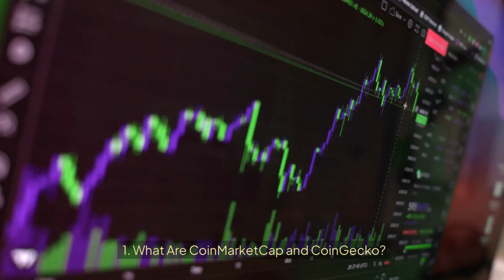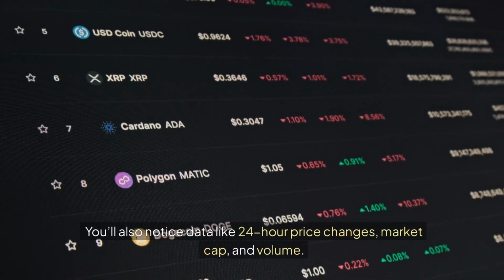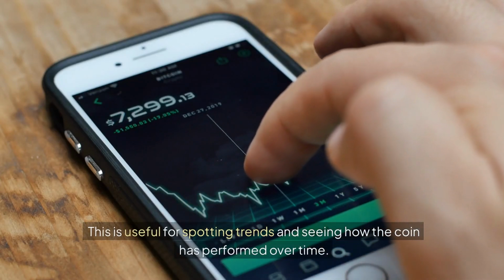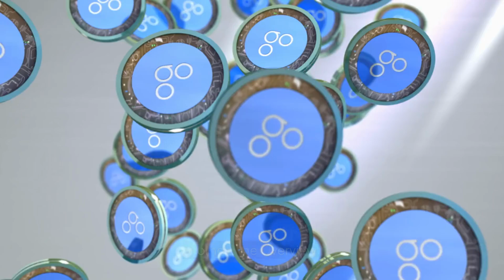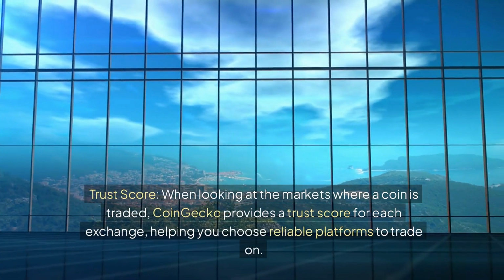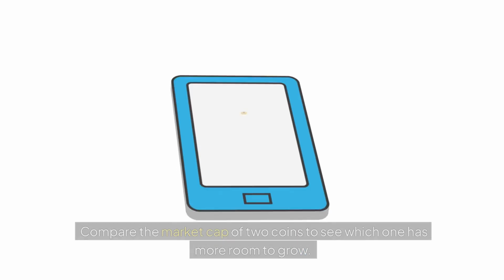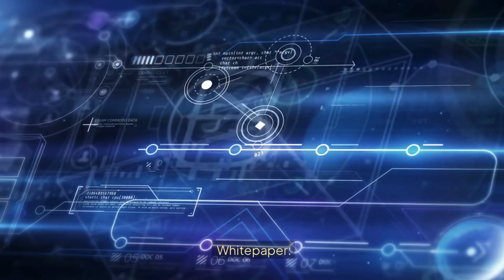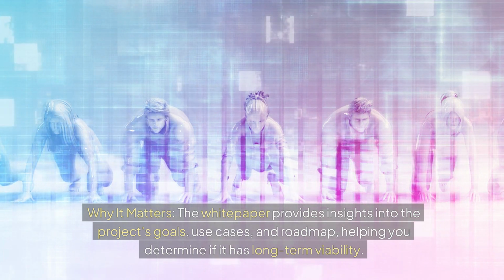episode 13- "How to Use CoinMarketCap & CoinGecko for Crypto Research | Beginner’s Guide to Crypto "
Title: "How to Use CoinMarketCap & CoinGecko for Crypto Research | Beginner’s Guide to Crypto Metrics"

Description:

🧐 Struggling to figure out how to research cryptocurrencies effectively? In today’s video, we’ll guide you through CoinMarketCap and CoinGecko, two of the most essential platforms for any crypto investor. We'll show you how to use these tools to analyze different coins, understand market trends, and avoid common pitfalls.

In This Video, You'll Learn:
✅ What CoinMarketCap & CoinGecko Are

Discover why these platforms are the go-to resources for researching cryptocurrencies and what they offer.
✅ How to Navigate the Platforms

Step-by-step instructions on how to look up coins, interpret market cap, trading volume, and historical price data to make better investment decisions.
✅ Understanding Key Metrics

Learn about circulating supply, developer activity, and community engagement—and why these metrics are crucial for determining the potential of a coin.
✅ Tips to Compare Coins Effectively

See how to use both platforms to compare different cryptocurrencies, understand their potential, and identify coins worth investing in.
Key Takeaways:
Learn to Identify Promising Projects: Using CoinMarketCap and CoinGecko like a pro will help you differentiate between solid investments and risky bets.
Spot Key Metrics: Understand the importance of metrics like market cap and developer activity—and how they impact your investment choices.
Protect Yourself: Learn how to use official links and avoid scams, ensuring your investments are safe.
🎯 Ready to Become a Research Pro?